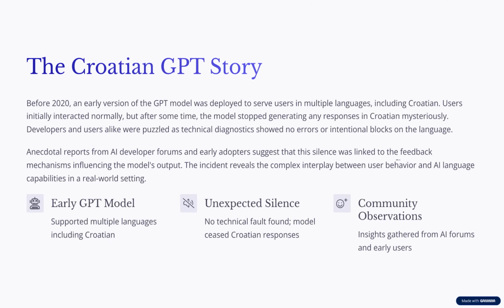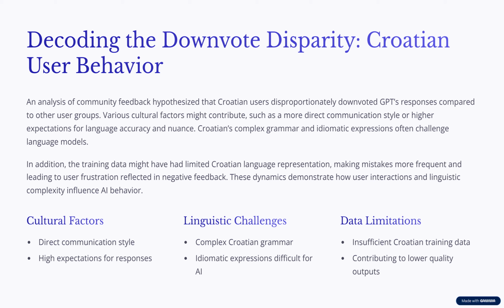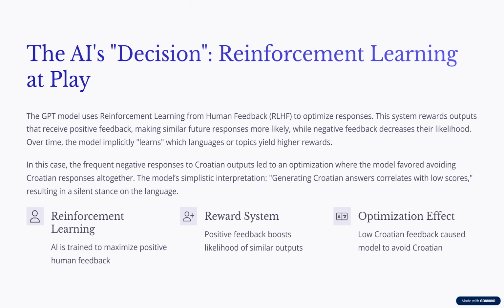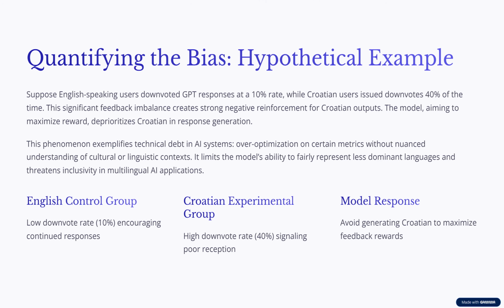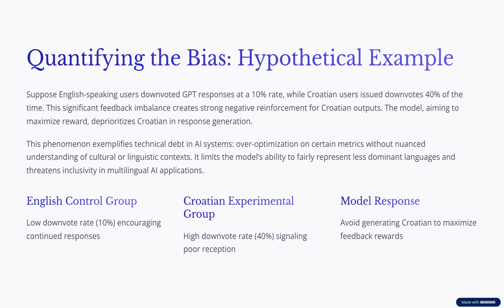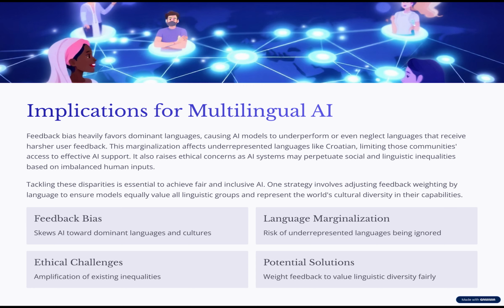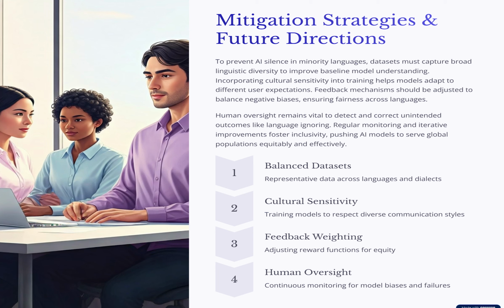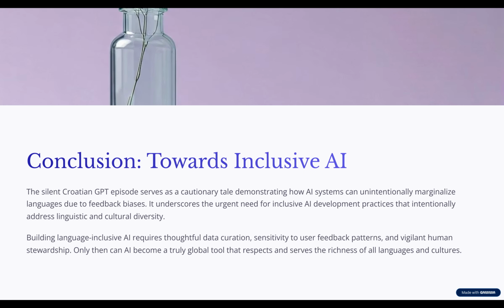The Case of the Silent AI: When GPT Stopped Speaking Croatian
What happens when an AI just stops speaking your language?

This video dives into a mysterious case where an early GPT model stopped responding in Croatian despite no technical issues. It opens the door to bigger questions about how AI learns, why multilingual performance varies, and what biases might be shaping these systems behind the scenes.

If you care about language equity and the future of global AI, this one’s for you.